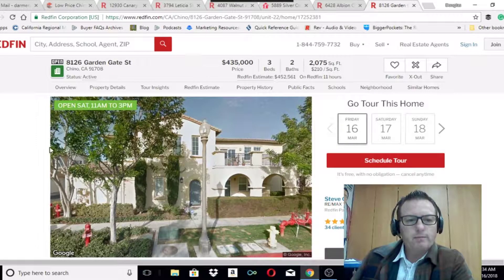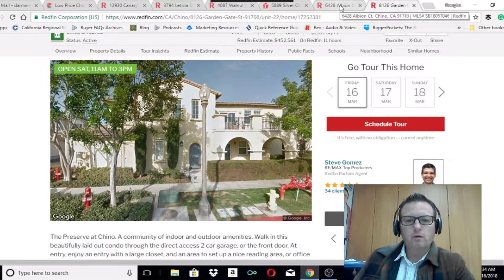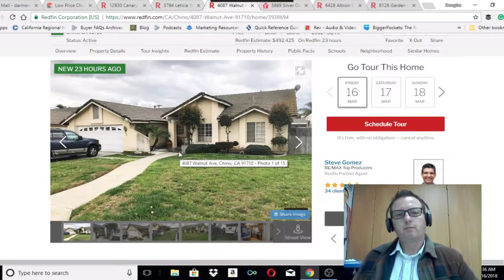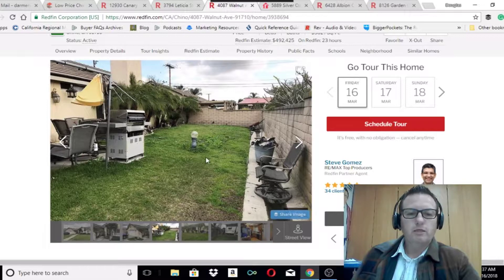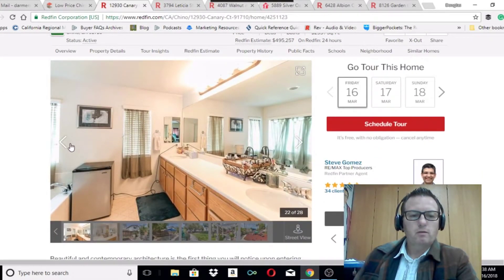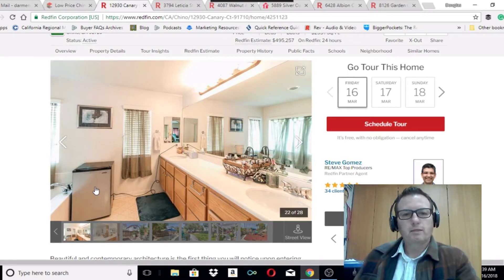Copy of 3/16/2018 SomeWhat Daily Chino Homes Show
Go to the following link to sign up to get new SomeWhat Daily Chino Homes Shows

Some of these are loaded on FB and YouTube, but if you want access to the Somewhat Daily Chino Homes Show on a regular basis go to the link and sign up for our email delivery (we will not cold call you--you need us, reach out).